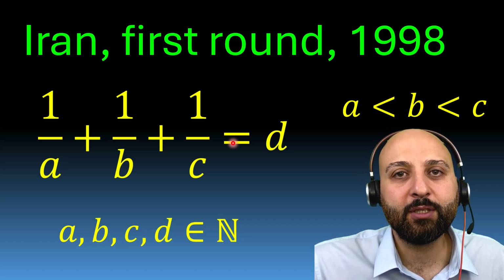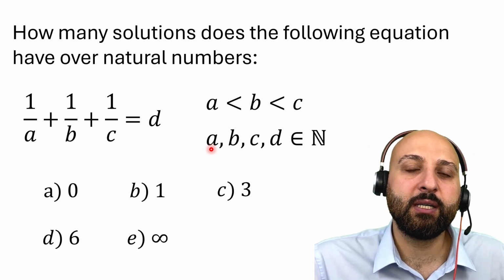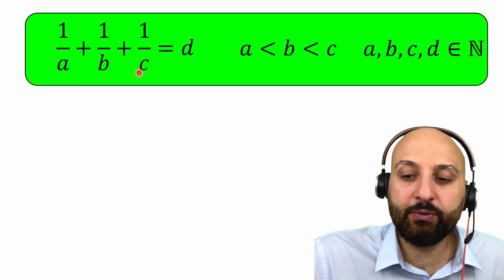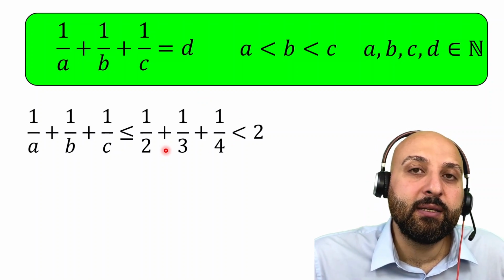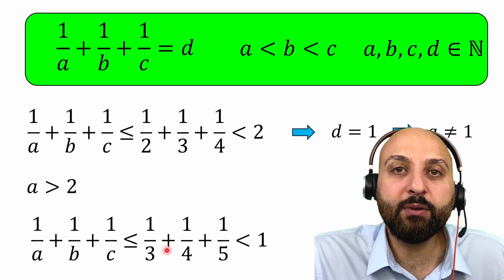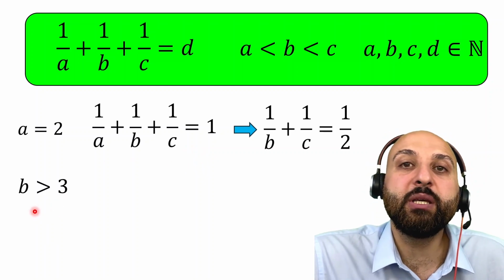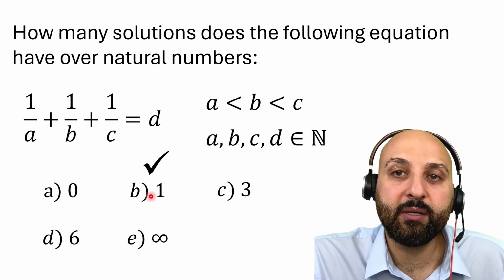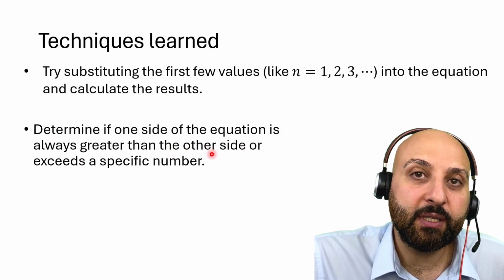Iran Math Olympiad – First Round 1376 - Topic: Algebra – Exercises – p30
A question from the Iran Mathematical Olympiad, year 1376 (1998), First Round. It is an Algebra or Number Theory problem that involves evaluating different possible cases. It can also be solved using a simple inequality, noting that one side of the equation is smaller than a certain bound, which eliminates many possibilities.